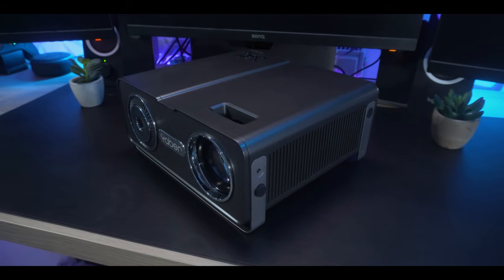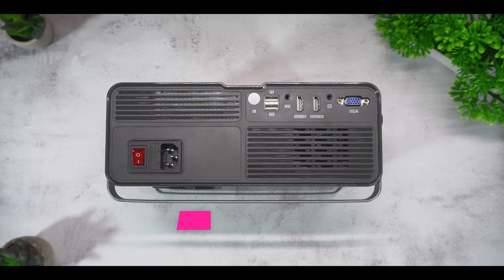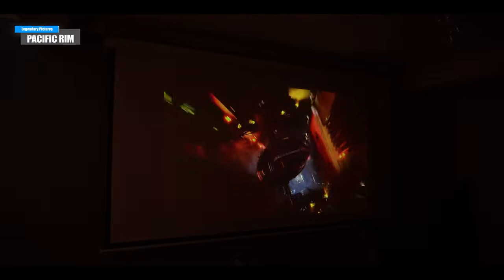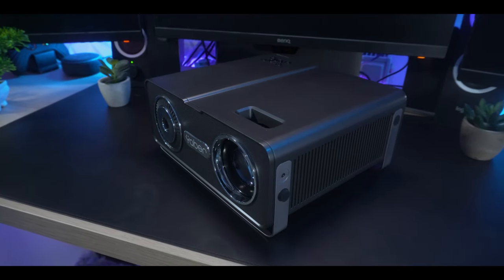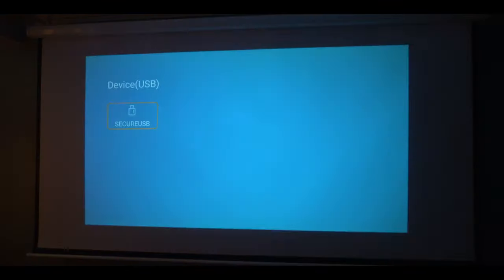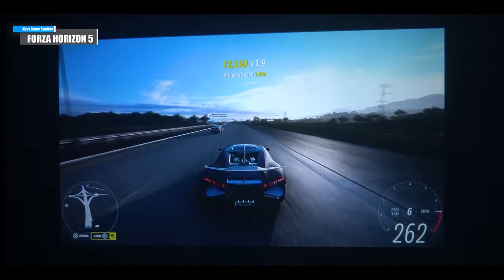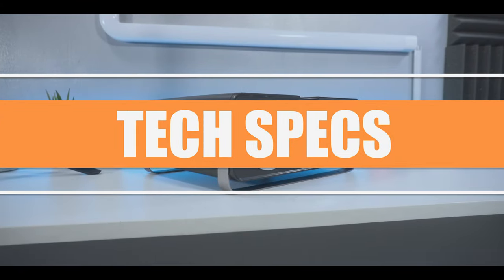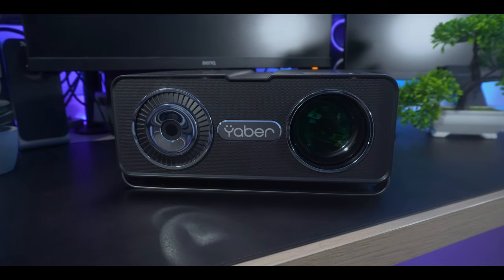Yaber V10 Projector | Good for GAMING & MOVIES???? | 2022 Review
My review of the Yaber V10 Projector. A 1080P Projector with 8500 lumens built inside. The v10 projector can play files from USB too and has a 120,000hr life spam. In this video, I will be reviewing and testing the Yaber V10 Projector and will see just how good this projector really is. You will also see an unboxing of this device as well as a complete end to end setup process. Is this budget friendly projector worth purchasing??? Can it handle gaming?? Watch now to find out my final verdict and thoughts of the Yaber V10 Projector.

► CHAPTERS
0:00​​​ Intro
1:03 Unboxing
1:42 Product Breakdown
2:32 Remote
2:50​​​ Setup Process
3:49 User Interface
5:12 Testing
10:33​​​ Tech specs
11:01​​ Summary
11:54 Pricing
12:03 Verdict

Projector Mount
Luxberg Projector Screen

LED Back Lights

My personal opinion on products should not be used as a final decision maker for purchasing items. It is recommended that complete research is performed first before making a decision on purchasing items. Thank You :)

Welcome to Tekker Reviews!! A Tech Channel that provides weekly product reviews and gets you the best tech deals online.